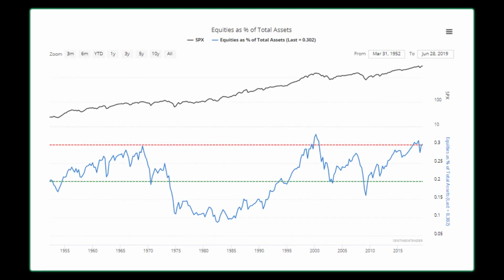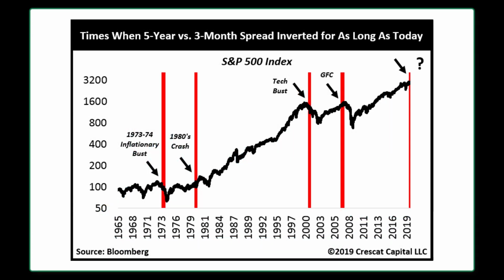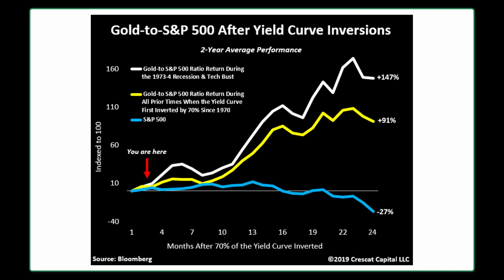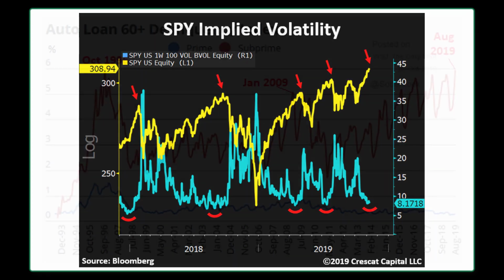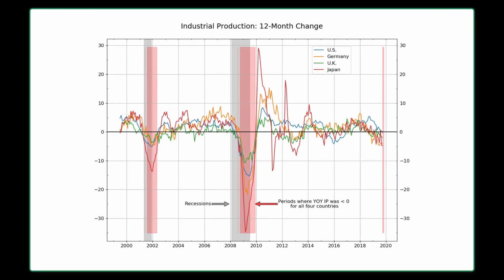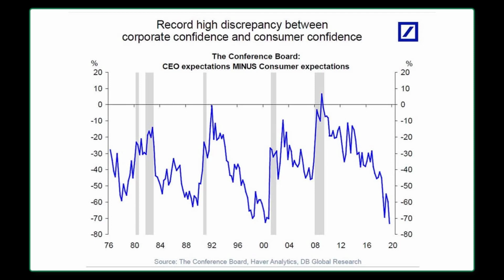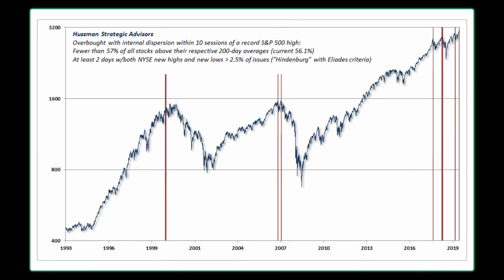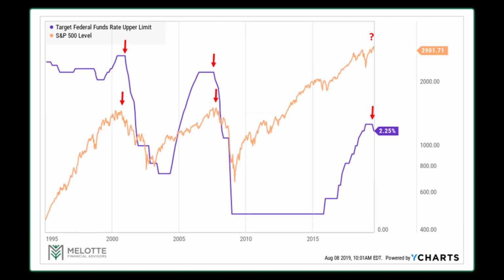Market and Economic Summary - Part 2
A handful of metrics indicating the United States' potential proximity to recession.